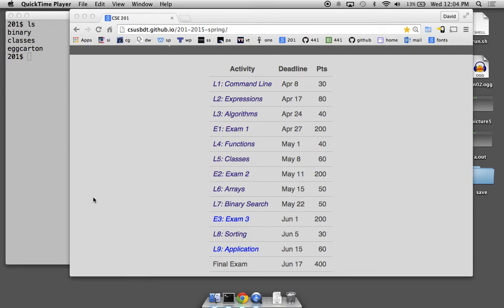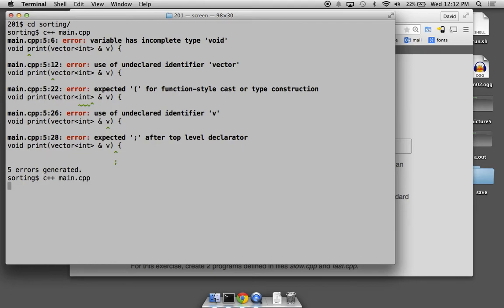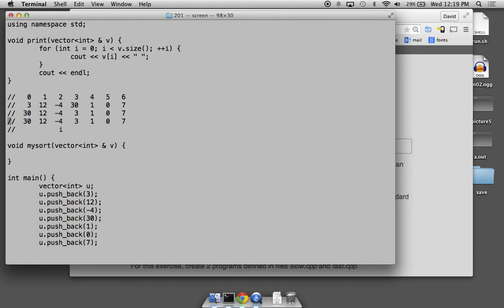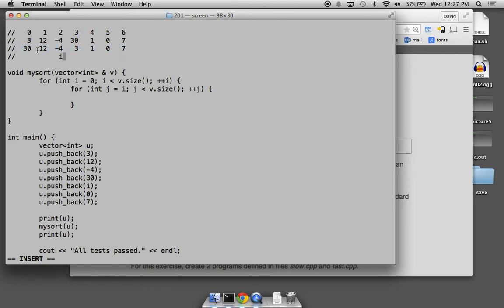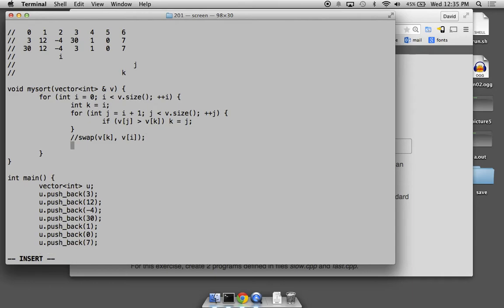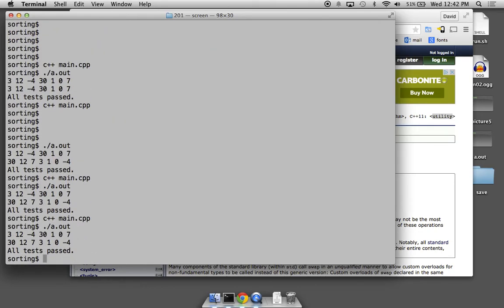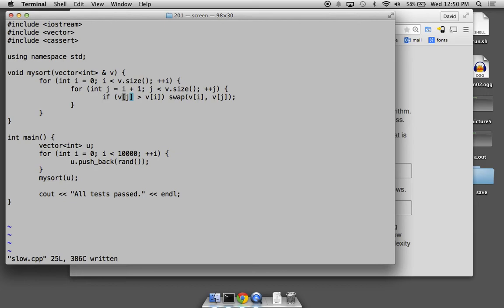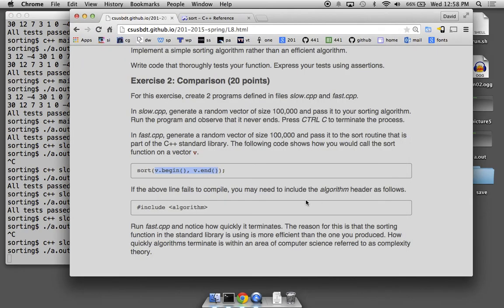CSUSB CSE 201 2015-05-20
Topic: sorting